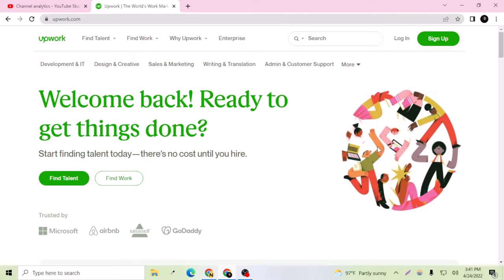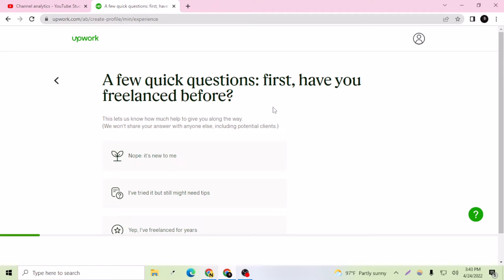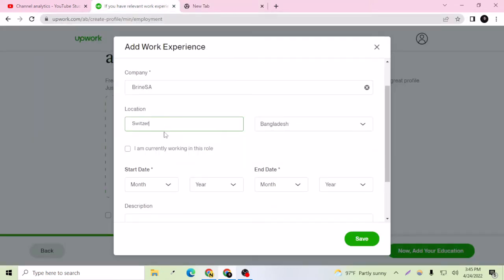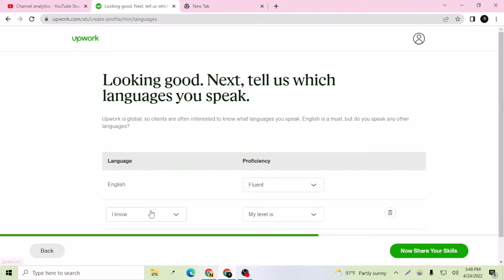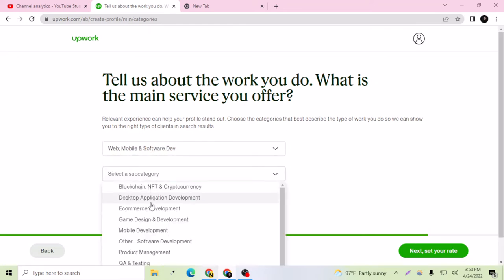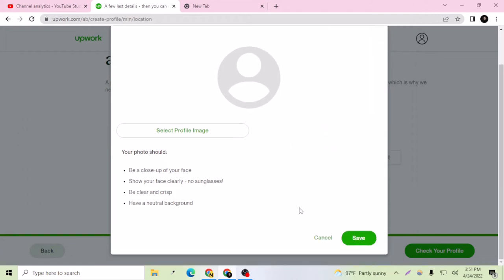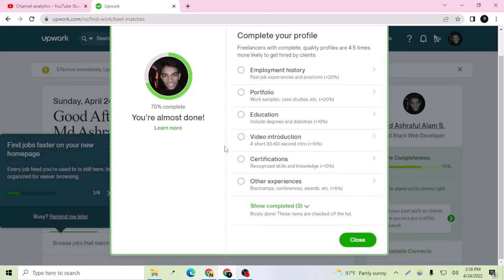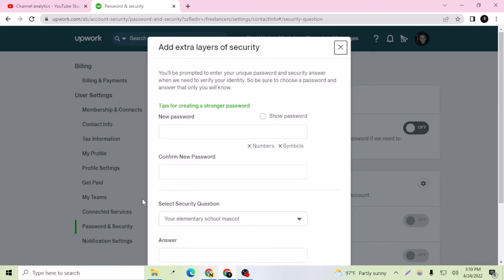How To Create A Upwork Seller Account As A Freelancer 2022 | Web With White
How To Create A Upwork Seller Account As A Freelancer 2022

👍 Like This Video And Comment Down What Do You Think About This Topic.

Thank your for your support. May Allah Bless You All❤